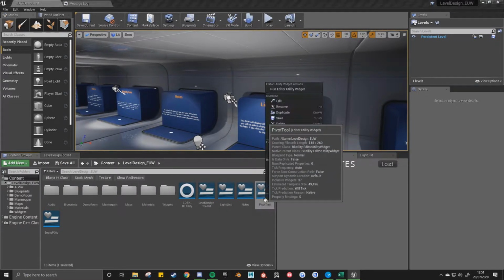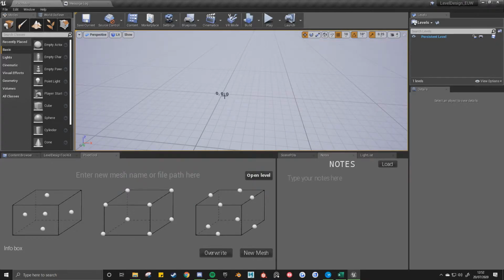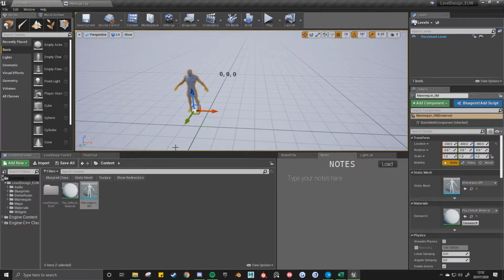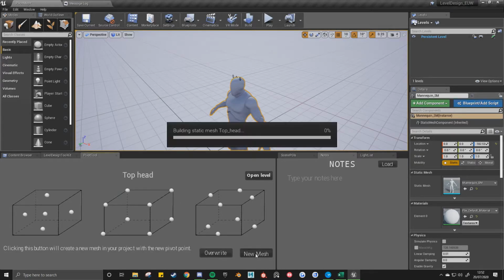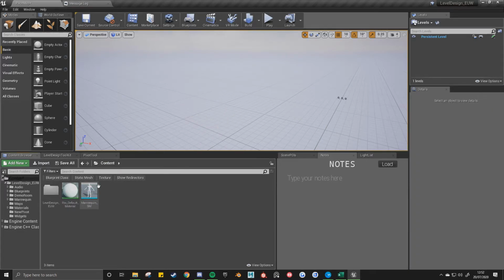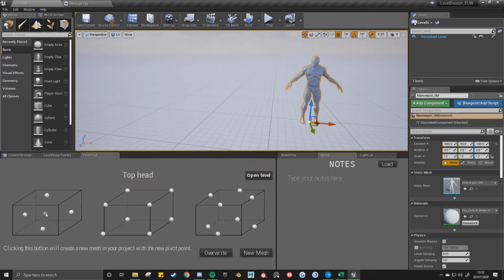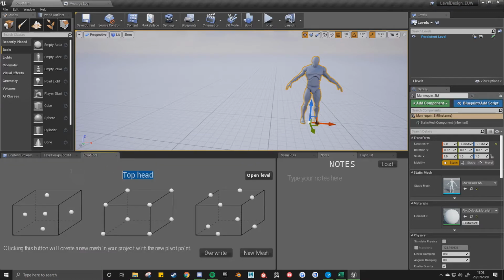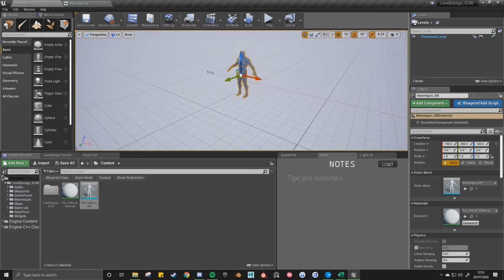Level Design Tool Kit - Bite Size: 09 (Change Pivot Tool)